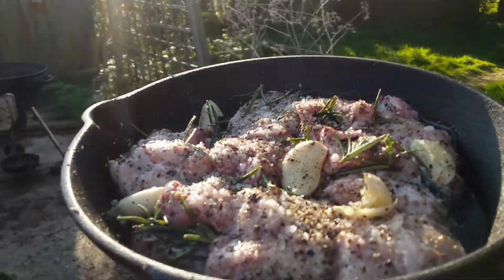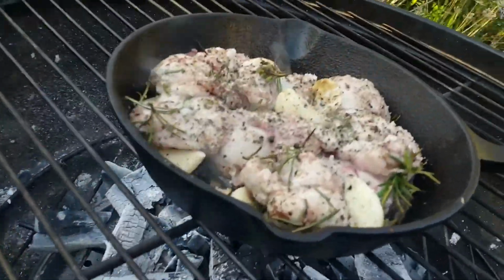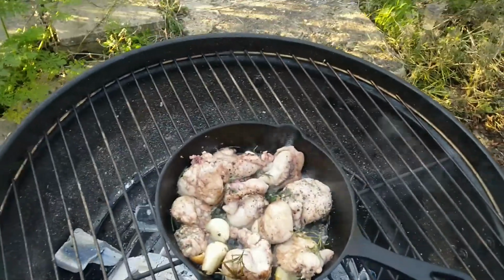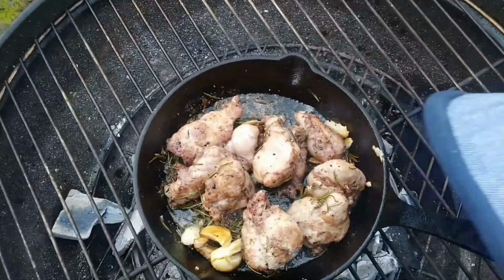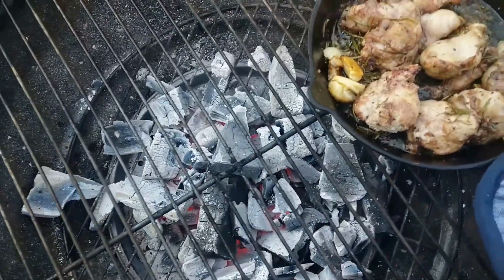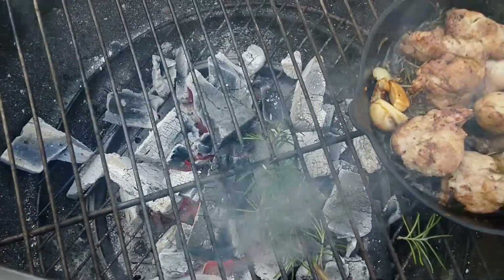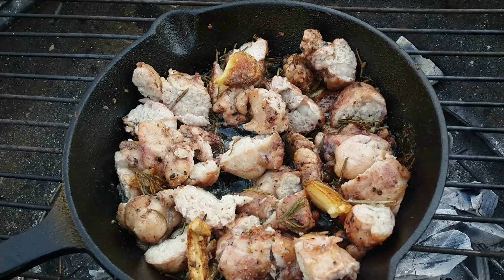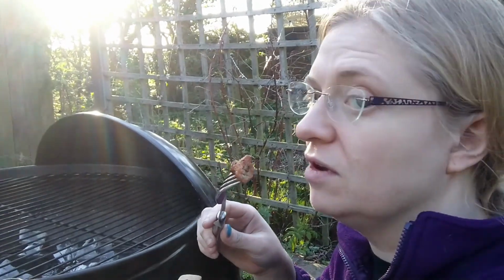Cooking Sweetbreads on the Barbecue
300g sweetbreads
3 cloves of garlic, smashed
2 sprigs of rosemary, de-sprigged
a pinch of salt
a big pinch of black pepper
a slosh of olive oil

Mix everything up in your cast iron pan and leave above a high direct heat on the barbeque, covered, for about 15 minutes. Stir occasionally until all the sides are seared, then sliced up the sweetbreads into bitesized pieces and continue cooking in this way for another 20 minutes. Serve and scoff. Great as a snack or a side.